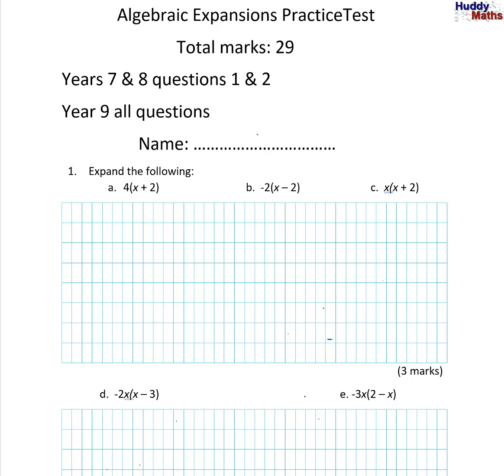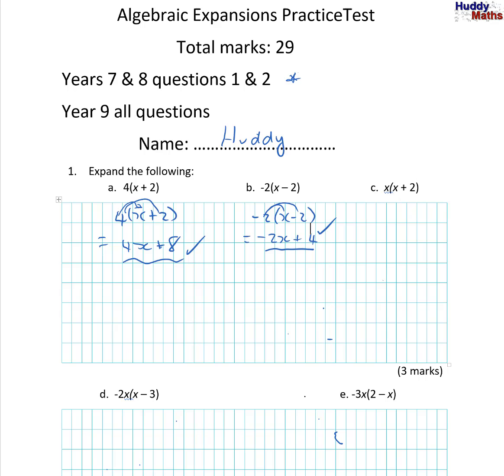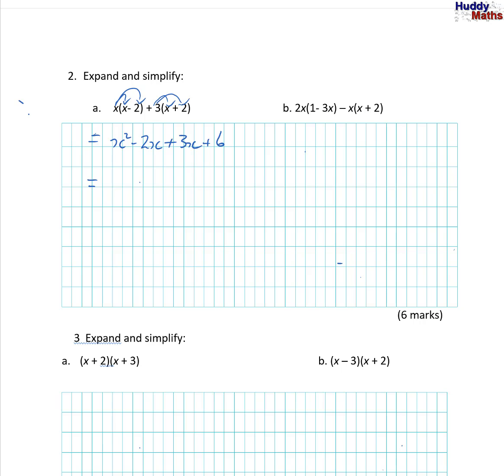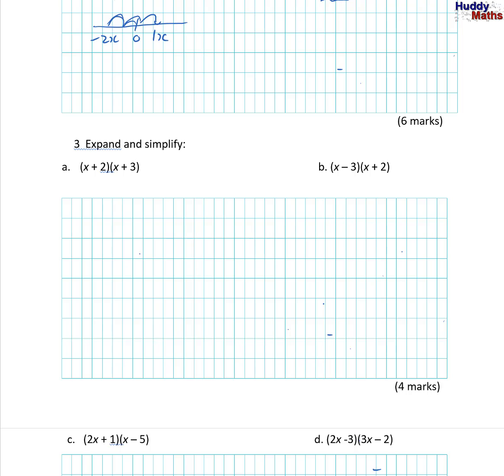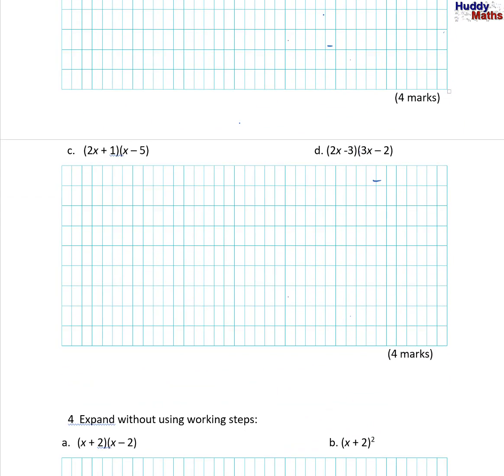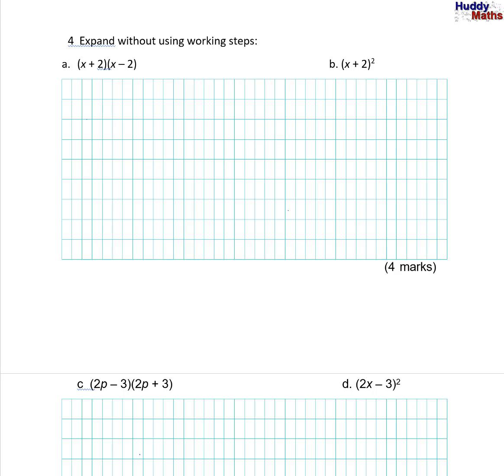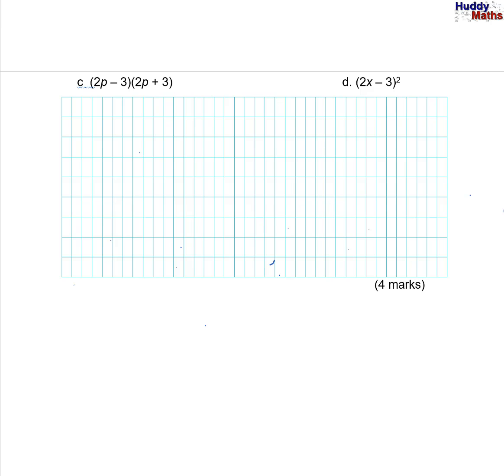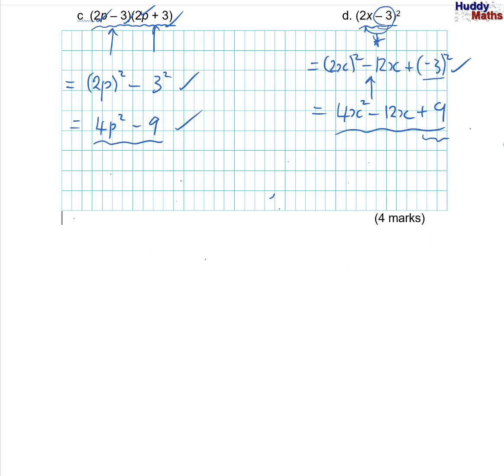Algebraic Expansions Practice Test